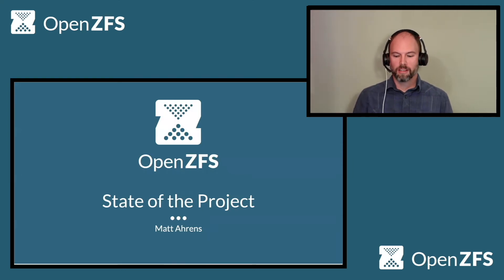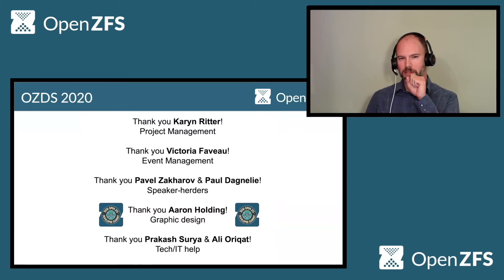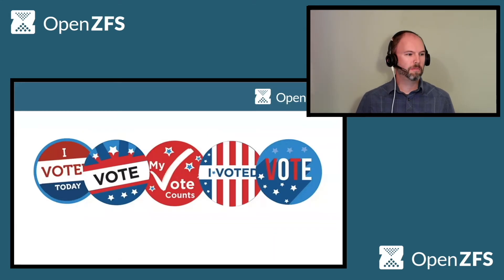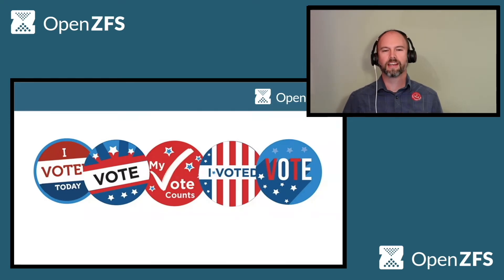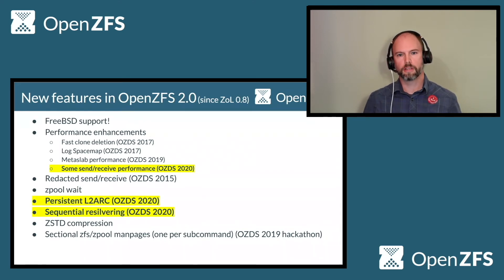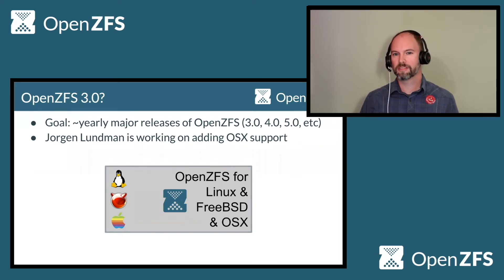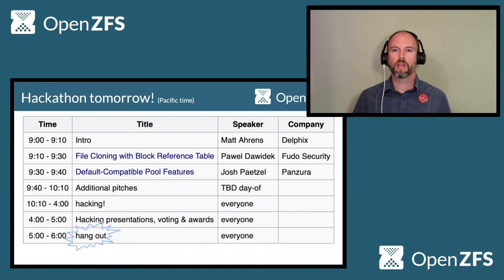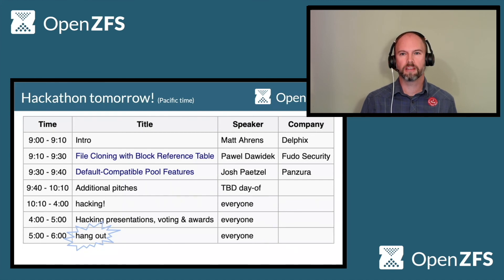State of OpenZFS 2020 by Matt Ahrens